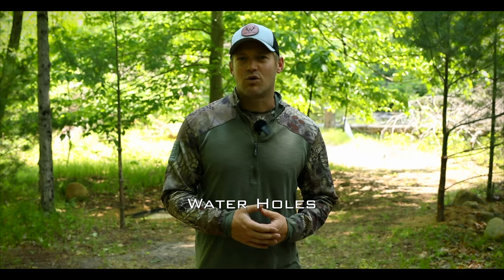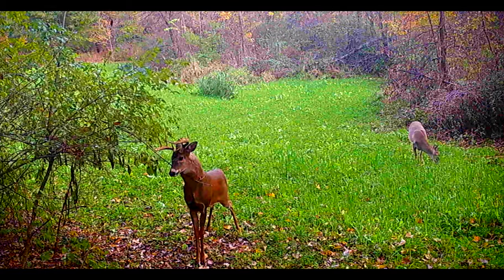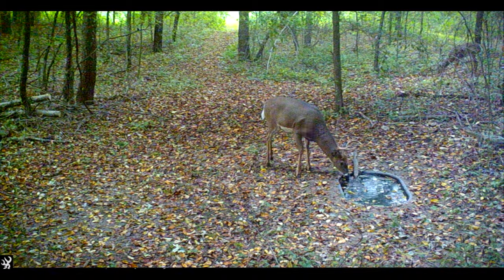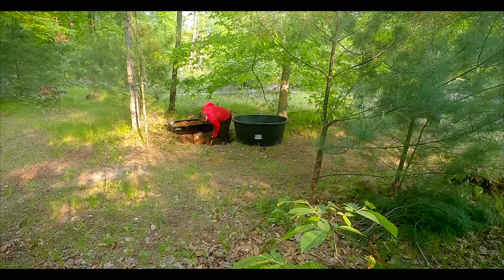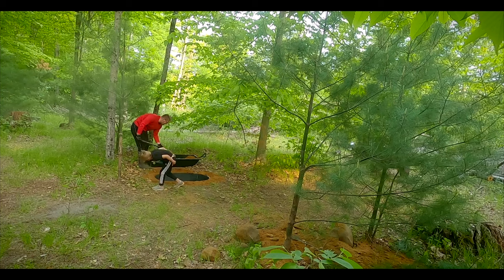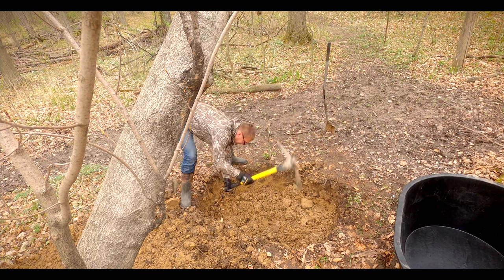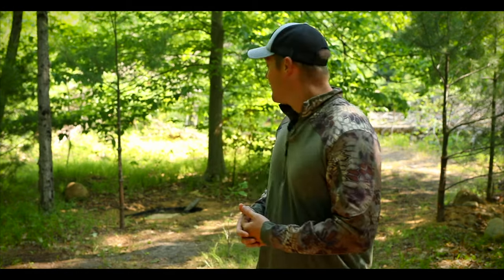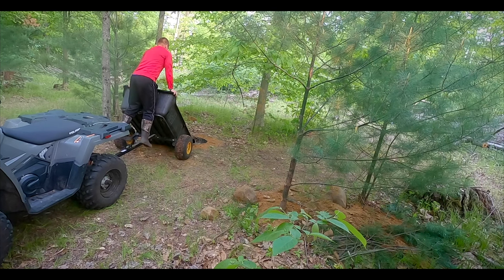Installing Water Holes For Deer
If you want deer to call your property home or at the very least spend more time on your property, then you need to provide everything that they need on your property. Food, cover, water and a sense of security. In this video we discuss why you should consider adding water sources in strategic locations on your property to not only provide a need but to also create more predictable movement throughout the property.